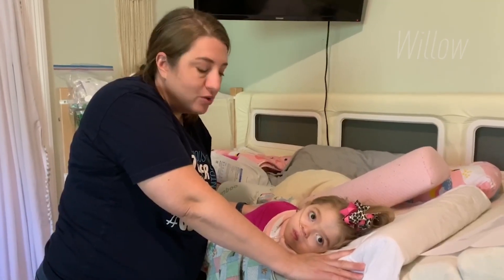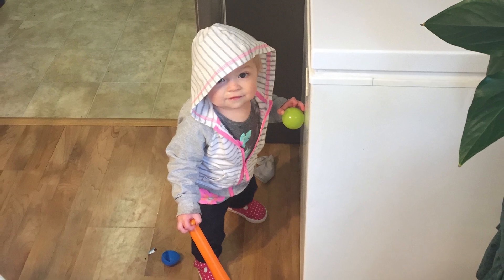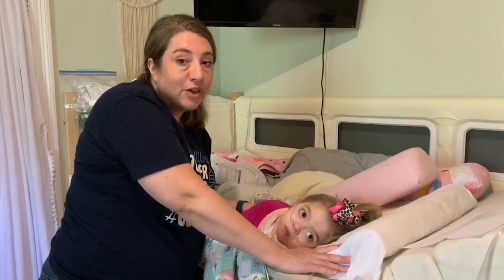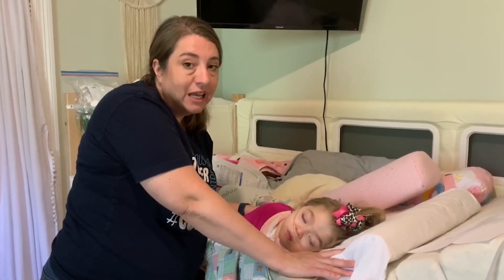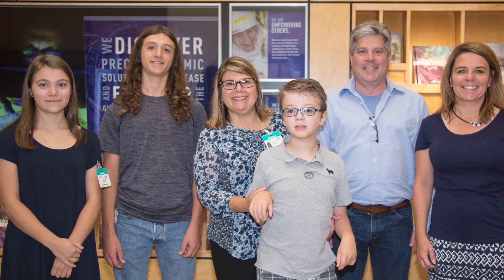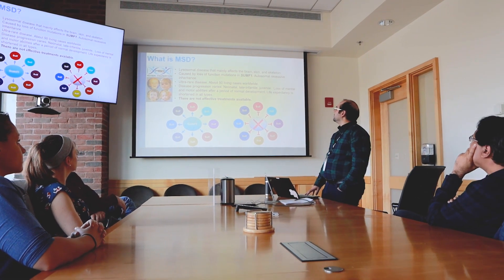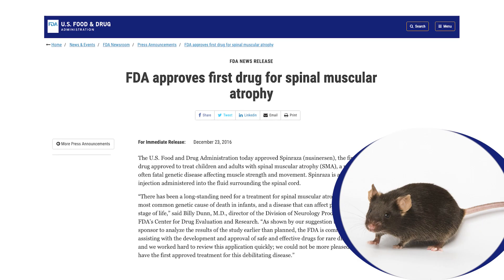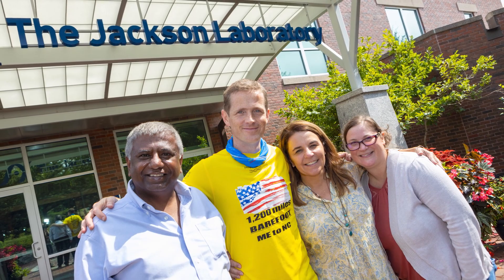The Jackson Laboratory Rare Disease Translational Center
NOT SO RARE: Genetic diseases occur when a mutation arises in a gene that eliminates or adversely affects the protein that is normally produced, leading to dysfunction and disease. While these mutations may be rare for any particular gene, collectively they affect more than 350 million people globally. Unfortunately, most rare disease patients share a common trait: they are children who don’t have much time.

OUR VISION is to provide rare disease patients and families with an efficient path from diagnosis to therapy at scale. It is ambitious, but it is now within our capability. And when fully realized, we will be able help far more rare disease patients live fuller, healthier lives than previously possible.